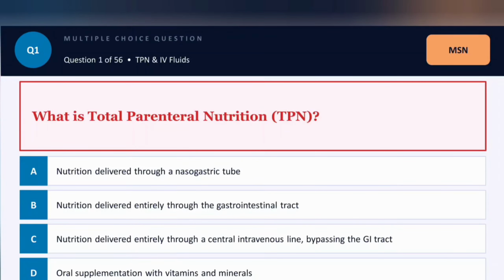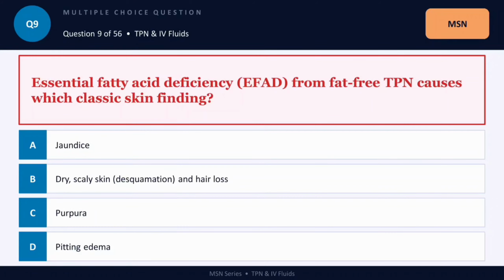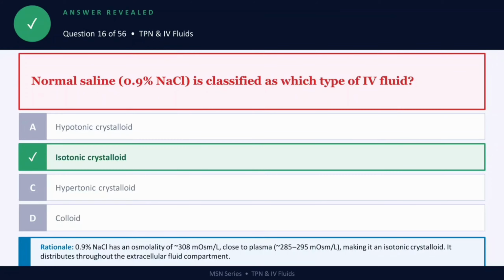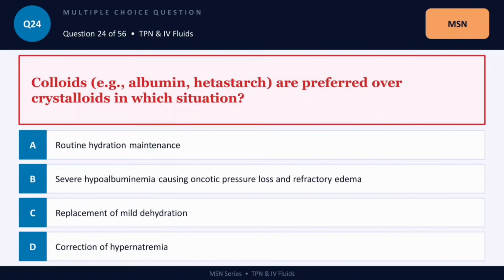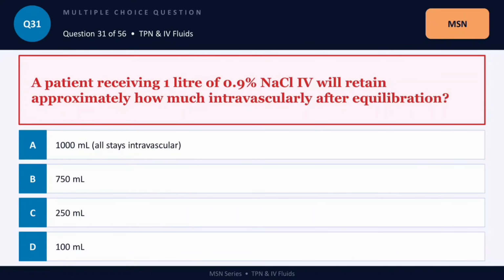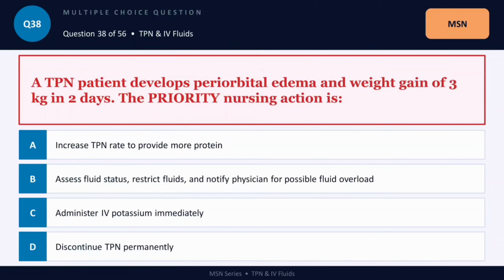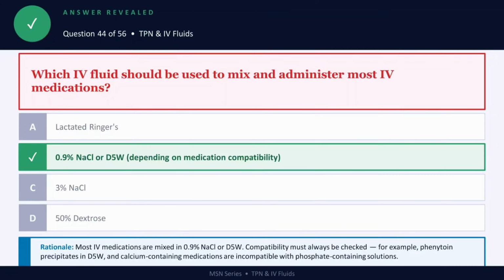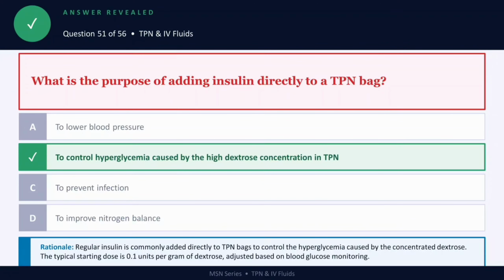Norcet 11 imp mcq topic TPN and IV Fluids norcetmcq norcet nursingofficer nursingstudents #2026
📚 TPN and IV Fluids – Important MCQs with Answers | Nursing Exam Preparation

In this video, we discuss the most important multiple-choice questions (MCQs) on **Total Parenteral Nutrition (TPN)** and **Intravenous (IV) Fluids**. This session is helpful for **NORCET, AIIMS, ESIC, DSSSB, state nursing exams, and nursing students** preparing for academic and competitive examinations.

Topics covered:
✅ Definition and indications of TPN
✅ Components of Total Parenteral Nutrition
✅ Types of IV fluids (crystalloids and colloids)
✅ Isotonic, hypotonic, and hypertonic solutions
✅ Nursing responsibilities during IV therapy
✅ Complications of TPN and IV fluid administration
✅ Important exam-oriented MCQs with explanations